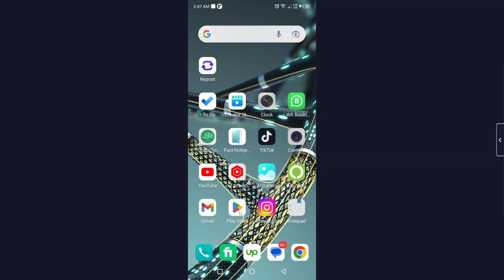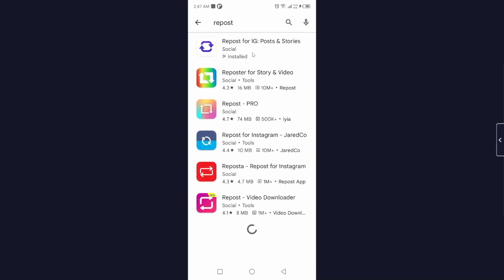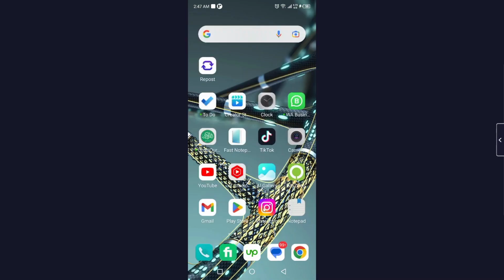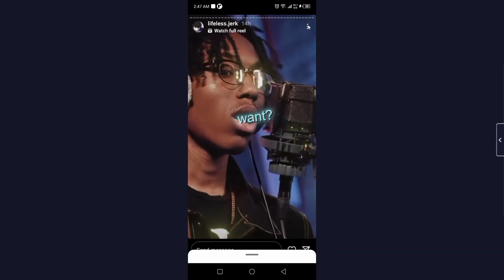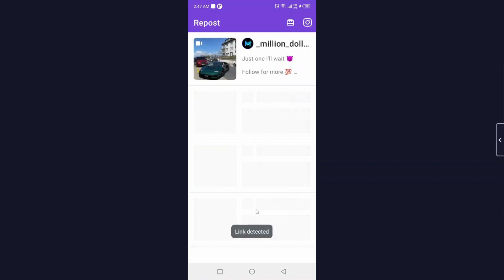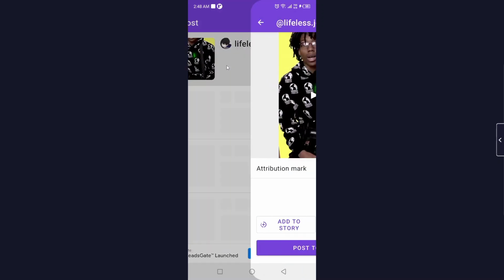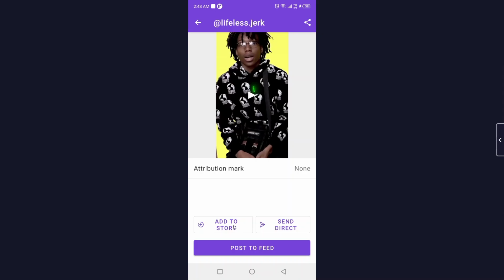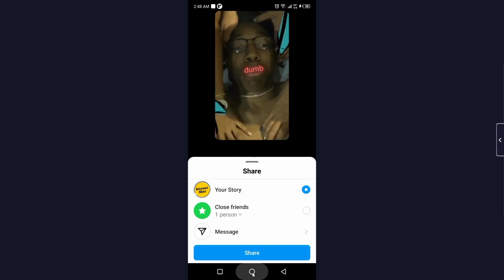How to repost a story on instagram (2023)